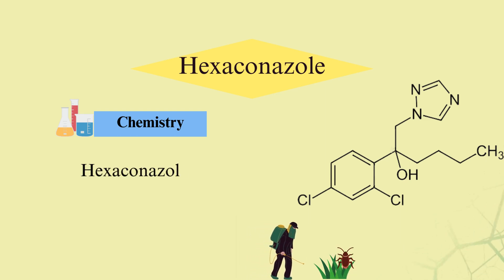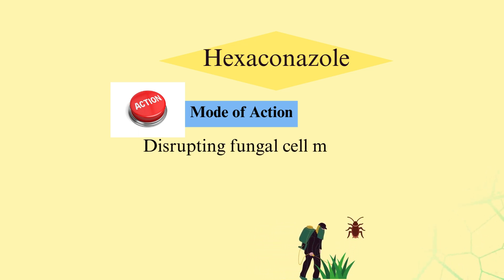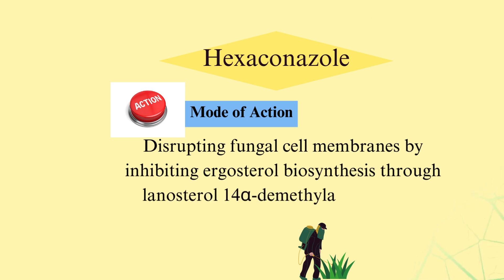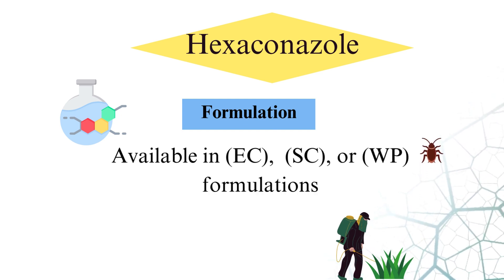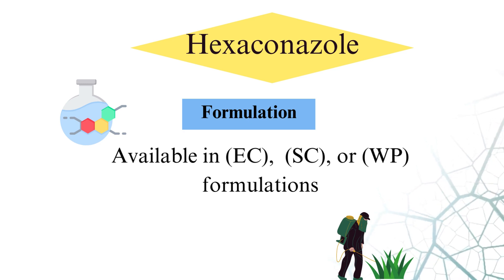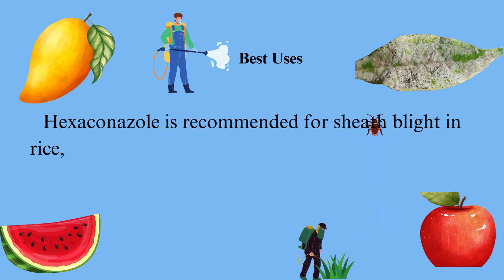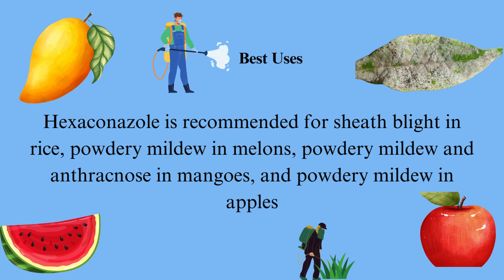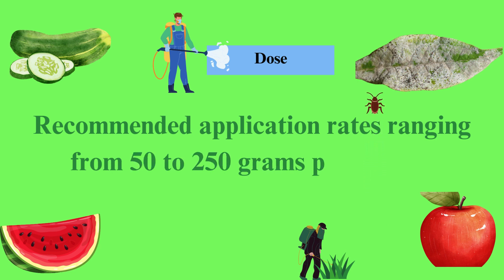Hexaconazole: Chemistry, Mode of Action, Formulation, Uses, and Dosage Guidelines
Hexaconazole is a systemic triazole fungicide (C14H17Cl2N3O2), disrupting fungal cell membranes by inhibiting ergosterol biosynthesis through lanosterol 14α-demethylase blockade; available in emulsifiable concentrate (EC), soluble concentrate (SC), or wettable powder (WP) formulations for systemic protection against various fungal diseases in crops, with recommended application rates ranging from 50 to 250 grams per hectare, depending on the target disease, crop, and infection stage.